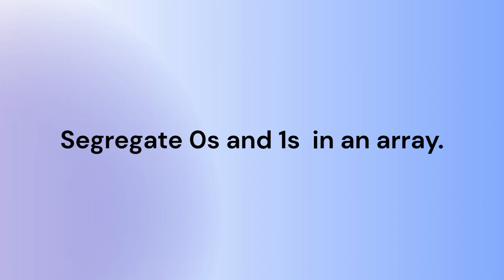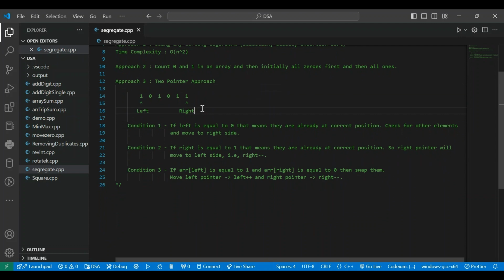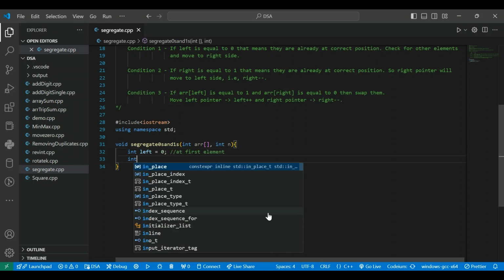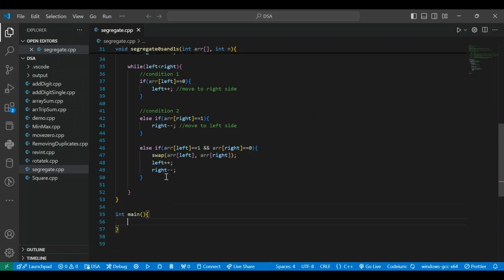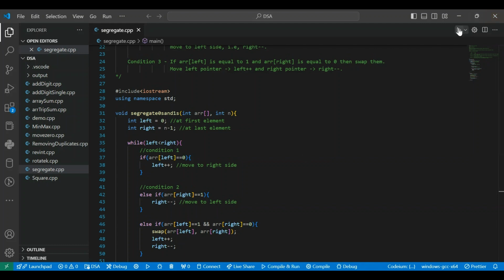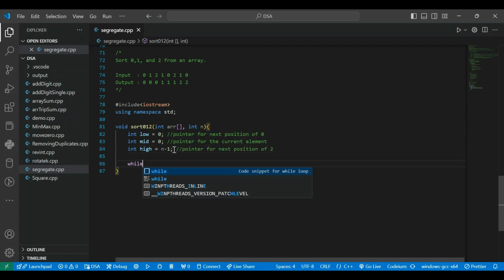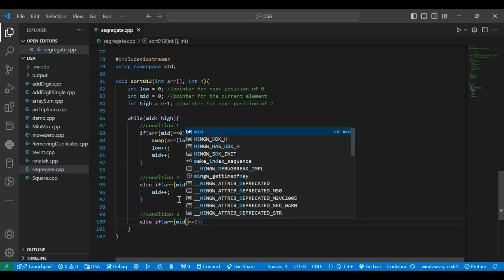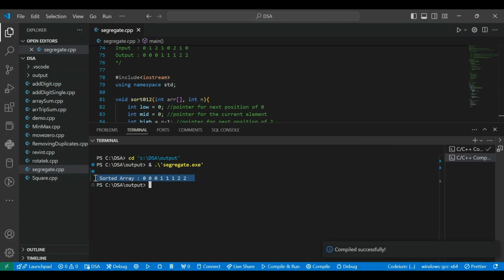Question - Segregate 0 and 1 from an Array & Sort 0, 1, and 2 from an Array